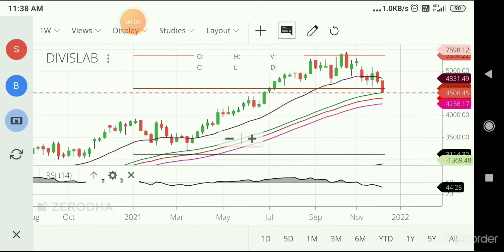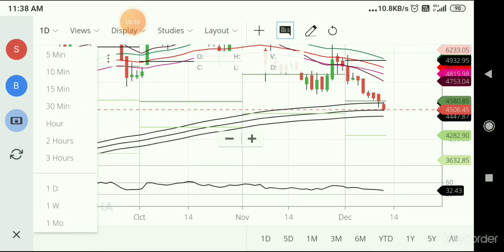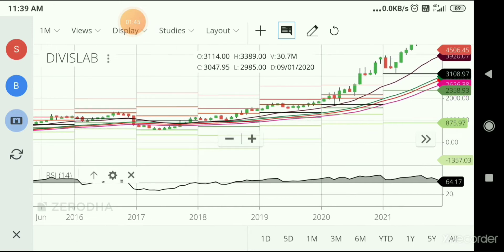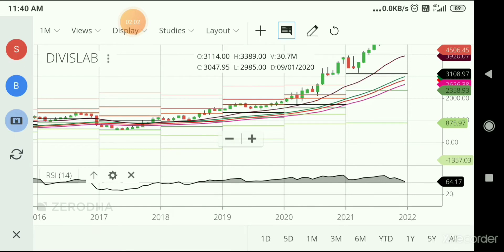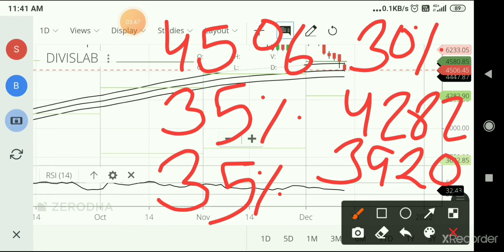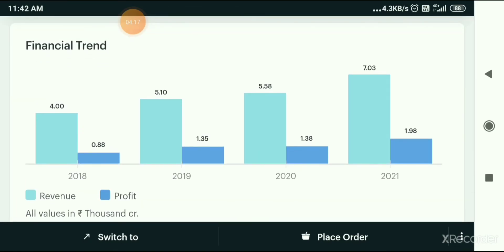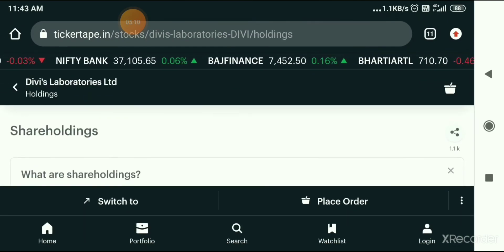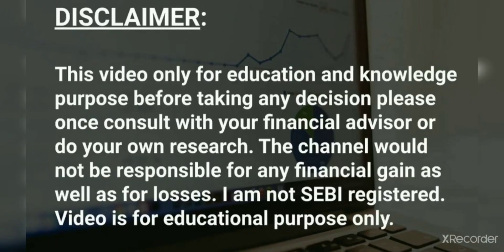Divis Lab Share Analysis | Divis Labs Technical Analysis | Divis lab newsDivis Lab target price